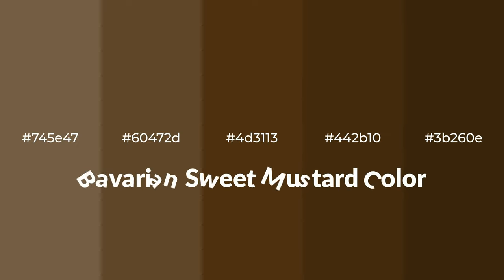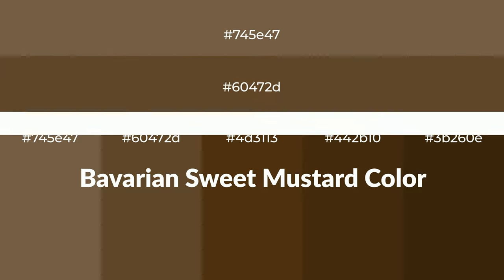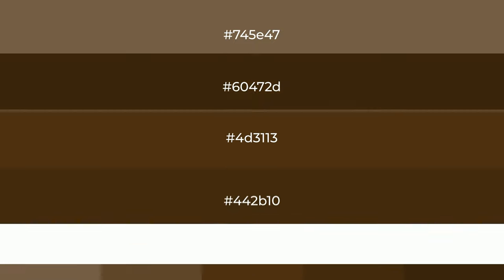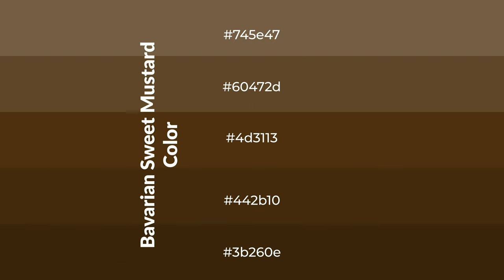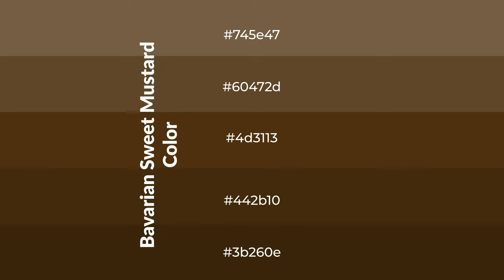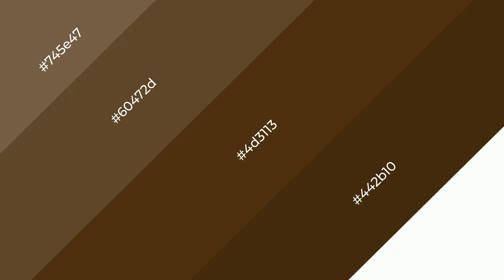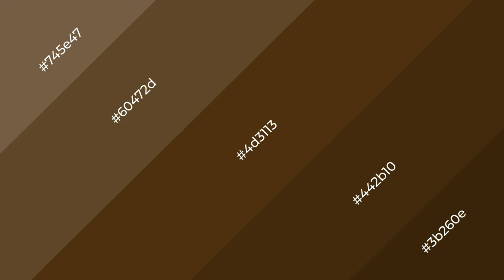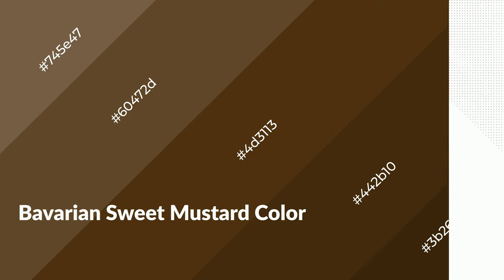Shades & Tints of Bavarian Sweet Mustard color 4d3113 A Warm Brown color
Shades of Bavarian Sweet Mustard color 4d3113 Warm Shades of Bavarian Sweet Mustard color with Brown hue for your project!

Shades
Hex 442b10

Tints
Hex 60472d

Bavarian Sweet Mustard is a warm color, and it emits cozier and active emotion. Warm colors are symbols of warmth, fire, heat, and sunshine. It also evokes joy, passion, love, and even anger emotions. You can see them used in Restaurants and Gyms.